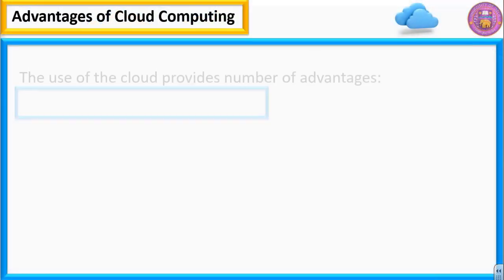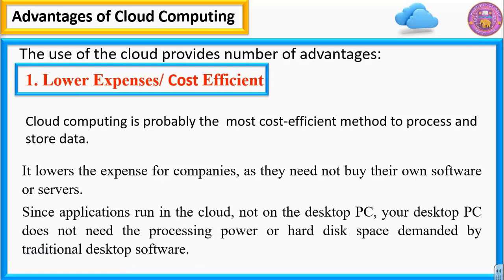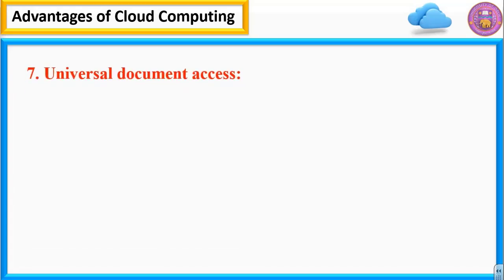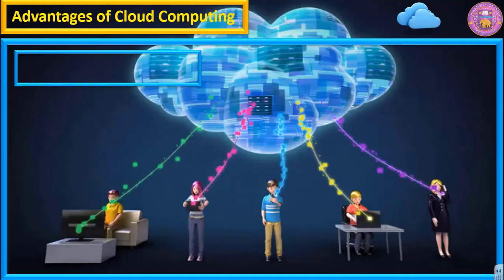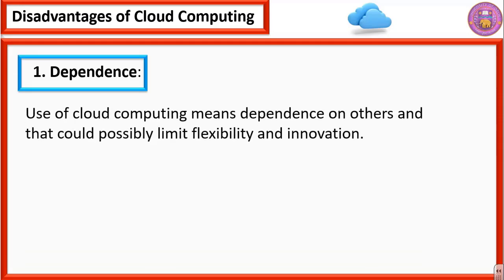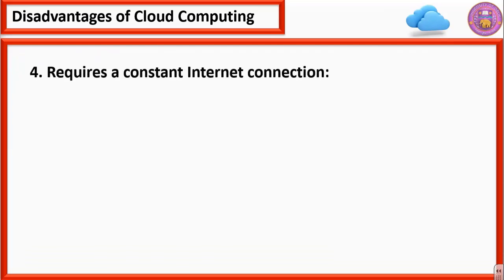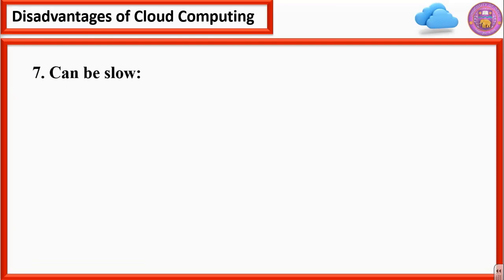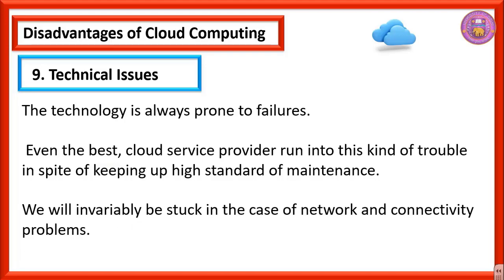CM 6 CLOUD COMPUTING PART 2